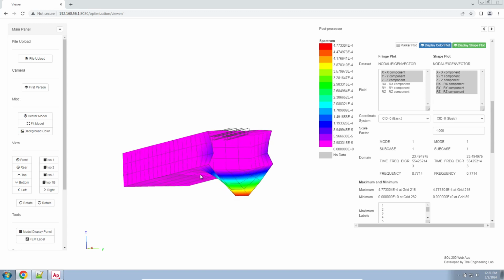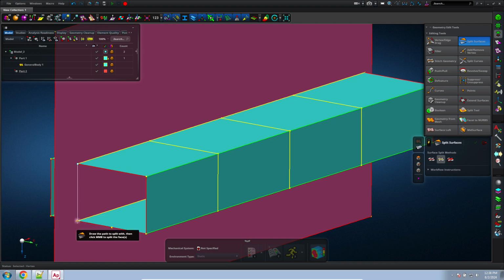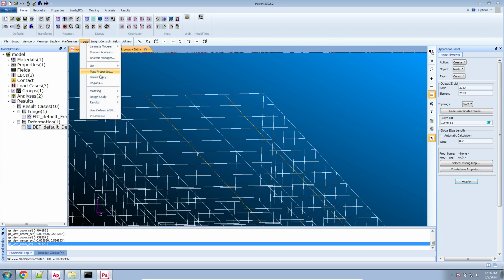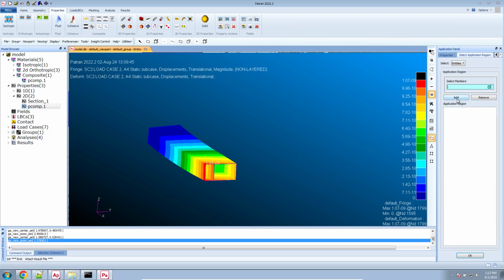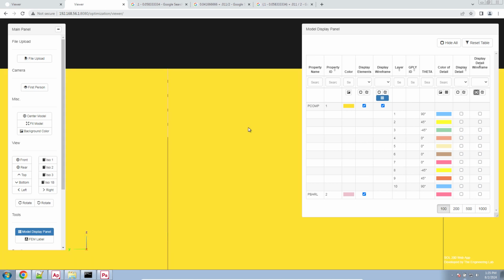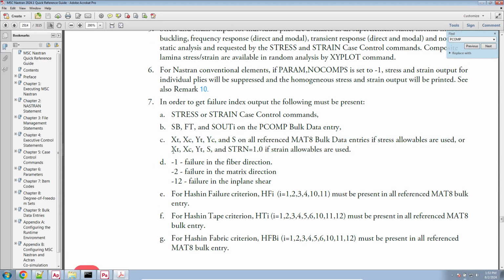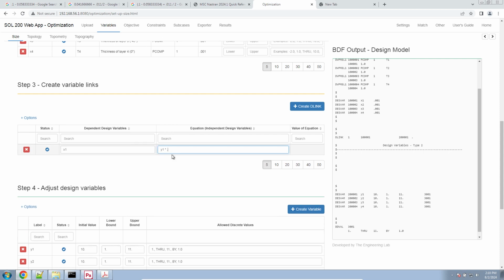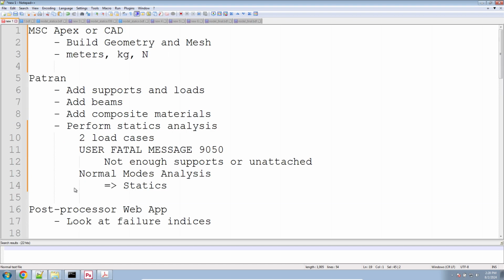Nastran Tutorial - Wing Box Model - Patran, MSC Nastran, MSC Apex, SOL 200 Optimization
This is an introduction for students that walks you through the creation of an FEA model that is similar to a wing box structure.

MSC Apex
    - Build Geometry and Mesh
    - Units: meters, kg, N

Patran
    - Add supports and loads
    - Add beams
    - Add composite materials
    - Perform statics analysis
        - 2 load cases
        - Fixing Errors - USER FATAL MESSAGE 9050
            - Not enough supports or unattached
        Normal Modes Analysis
            - Statics

Post-processor Web App
    - Look at forces, stresses failure indices

SOL 200 Web App
    - Perform Optimization with MSC Nastran SOL 200